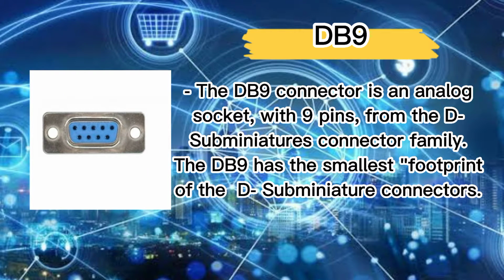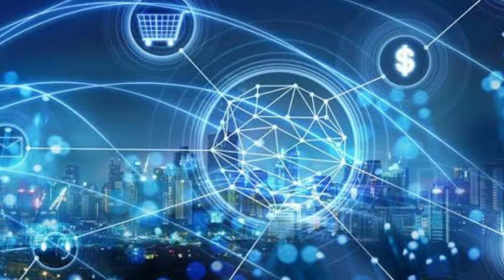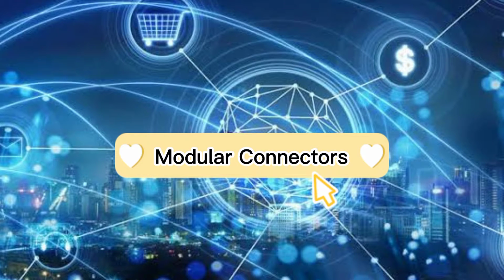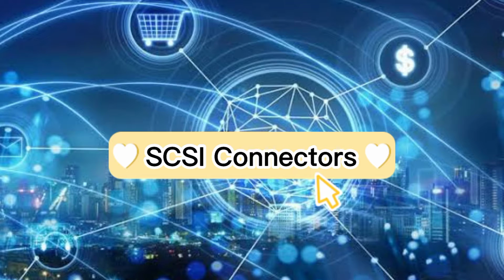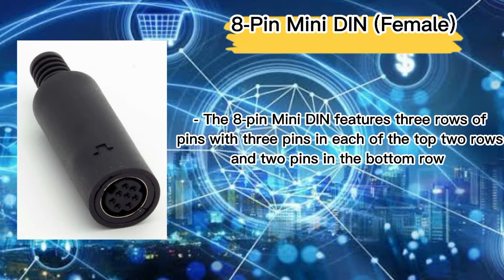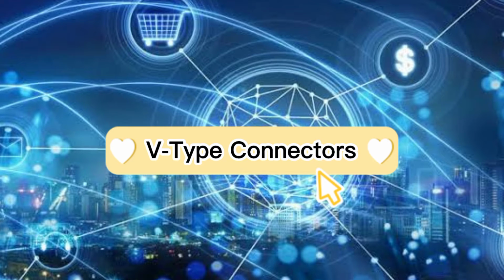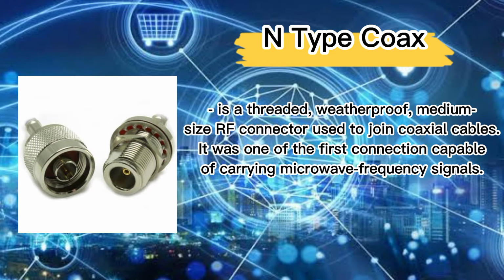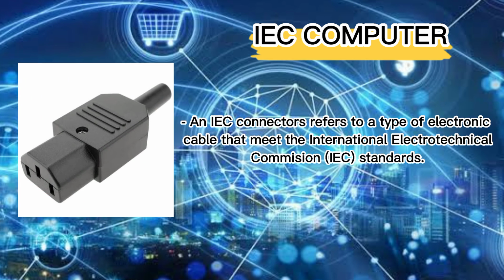DATA COMMUNICATION (FINALS)